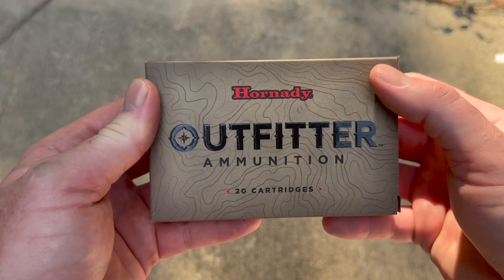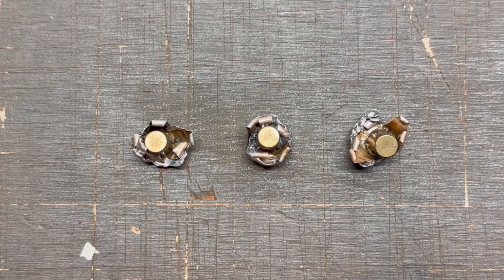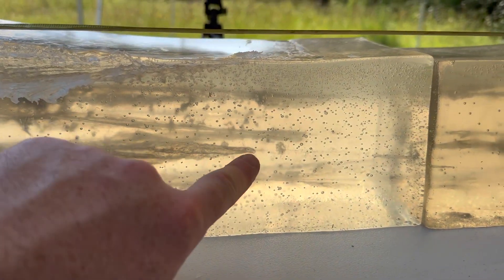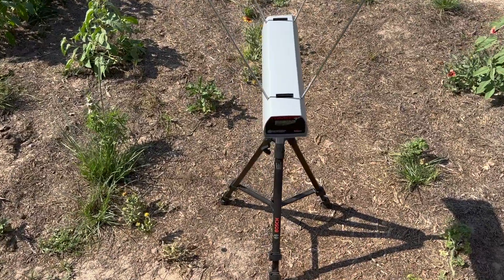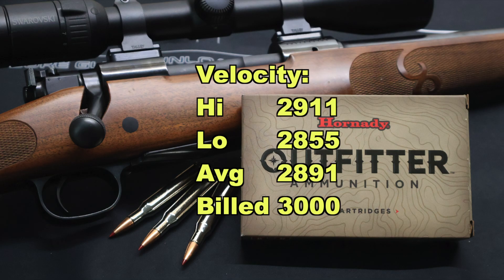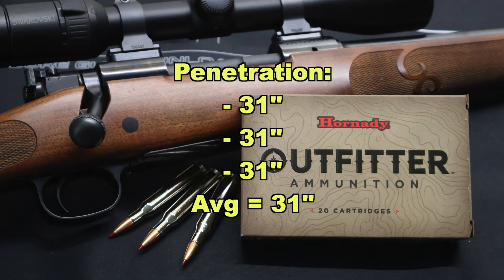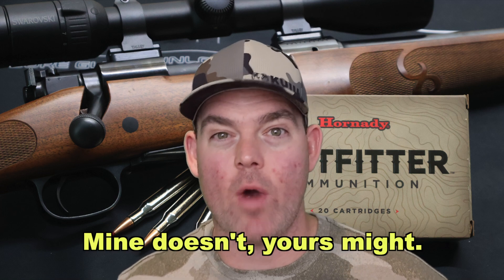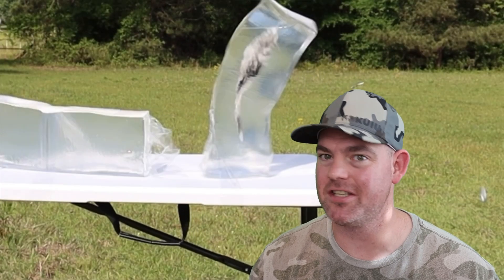WILDLY INACCURATE?! 270 Winchester Outfitter 130gr CX Ammo Test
270 Winchester Hornady Outfitter 130 grain CX ammo ballistics gel test fired from a Winchester Model 70 Featherweight with 22 inch barrel.